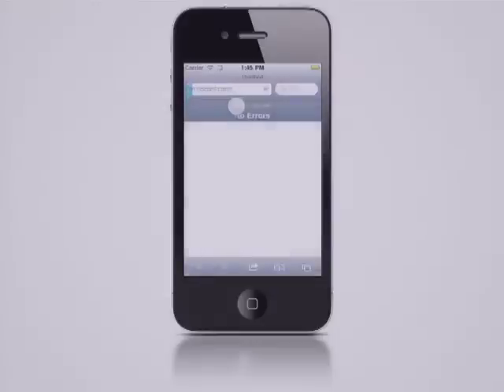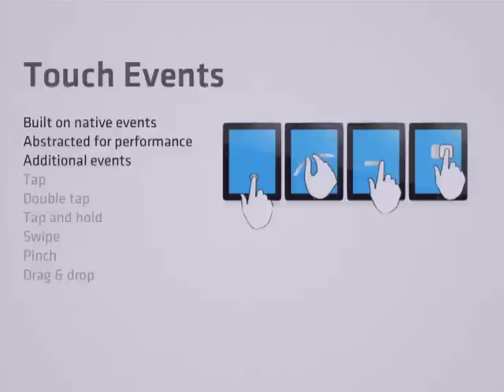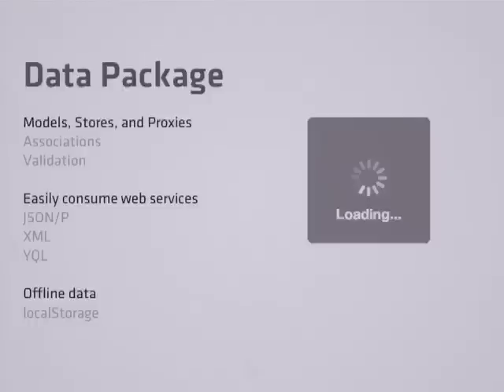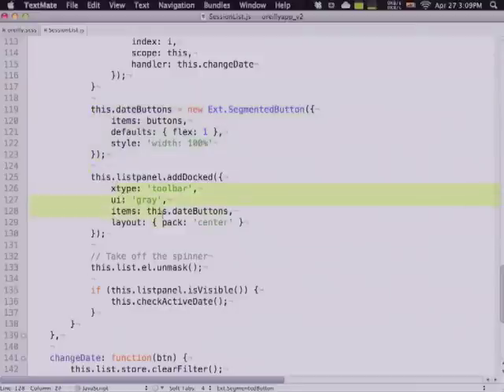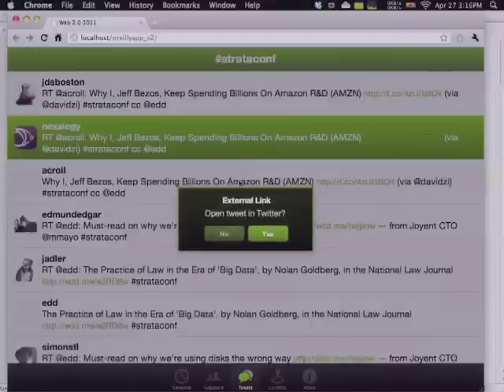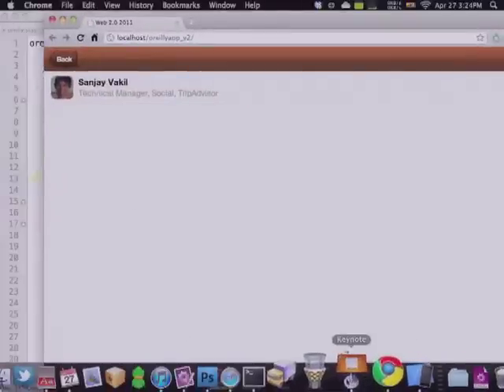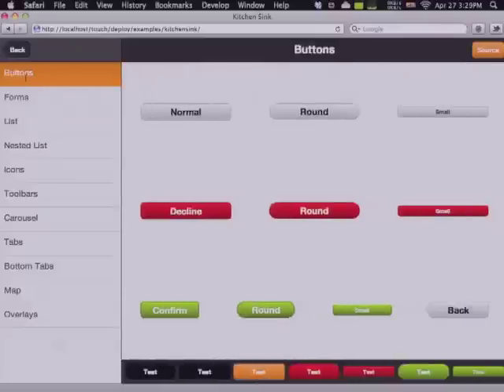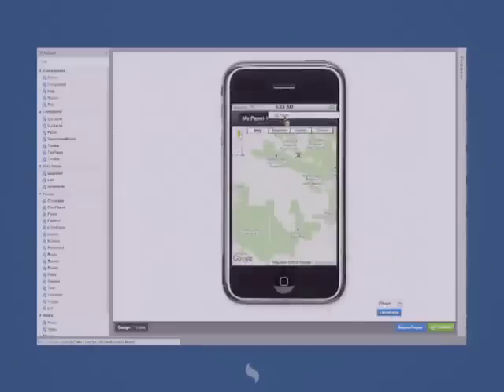Building Rich User Experiences with Sencha Touch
Sencha Touch is a mobile web app framework that allows developers to create rich mobile apps which look and feel native. In addition to a robust set of UI components, Sencha Touch offers an object-oriented MVC architecture, data stores/models, and a flexible theming system. David Kaneda will cover the benefits of Sencha Touch and take a brief look at how to develop amazing mobile apps using only JavaScript, HTML, and CSS3.